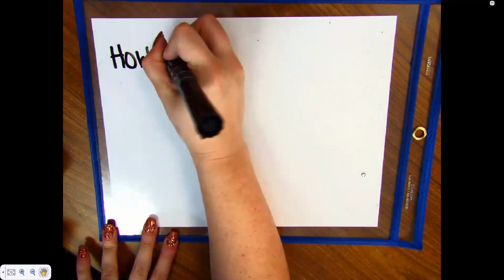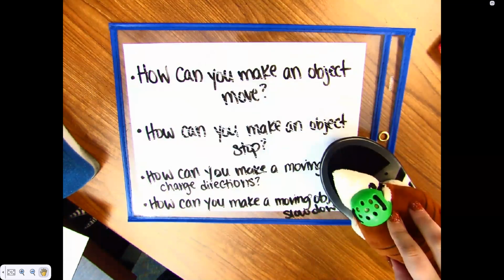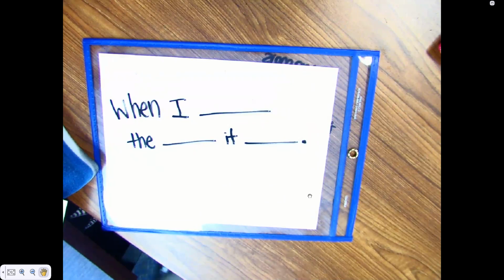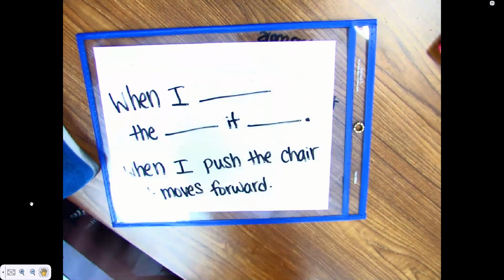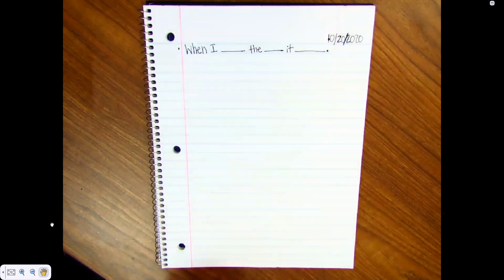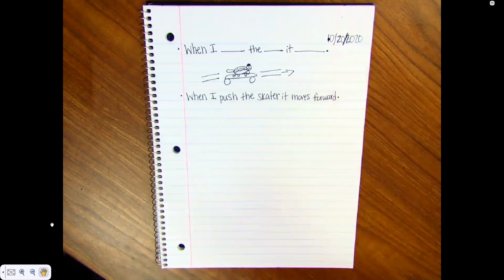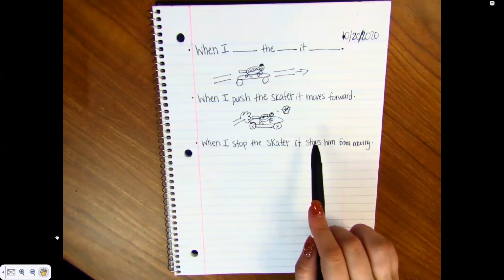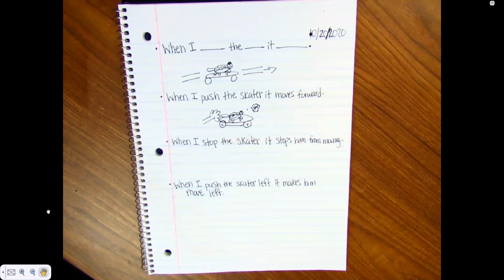Science Lesson 10.20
This is our science lesson for 10.20.